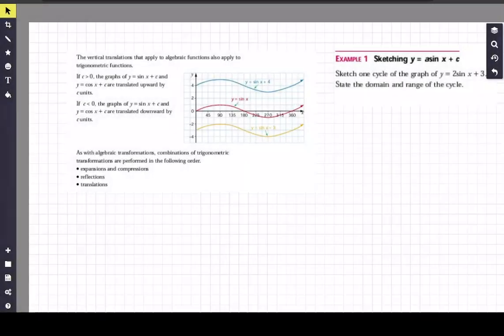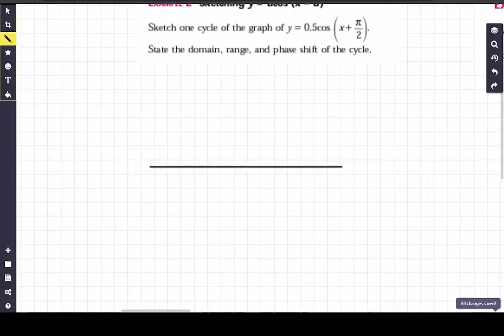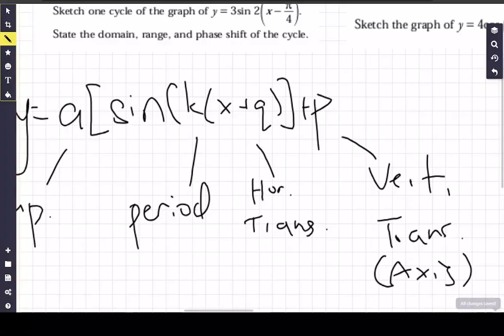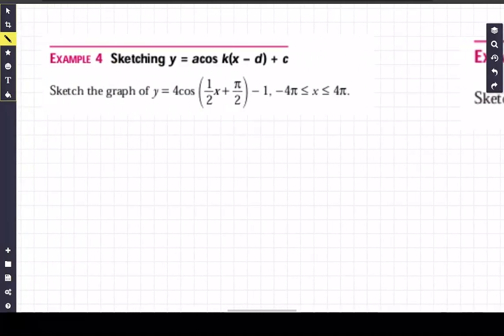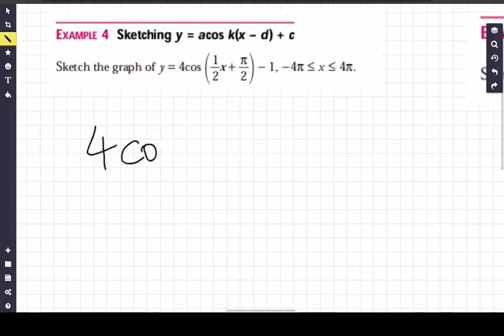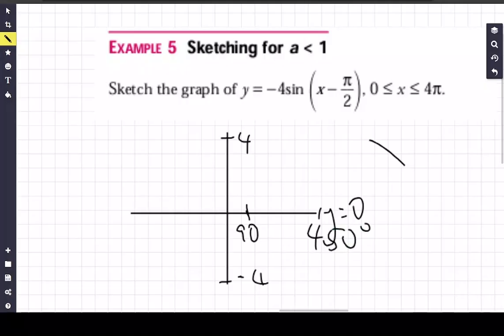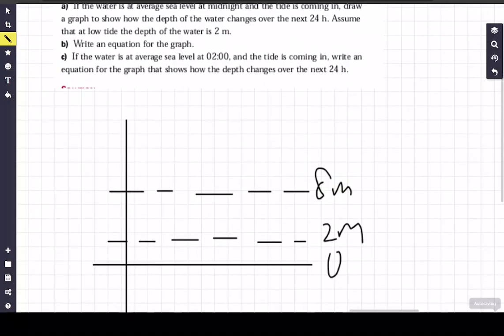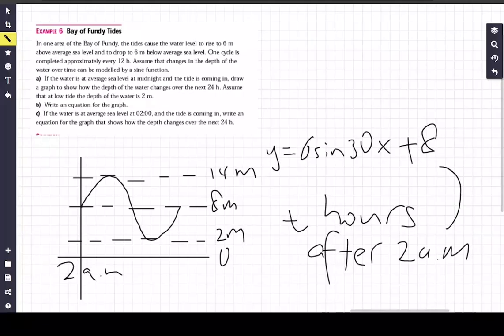MCR3U - Unit 5 Class 6 Combinations of Transformations of Trig (Grade 11 Mathematics - Trigonometry)